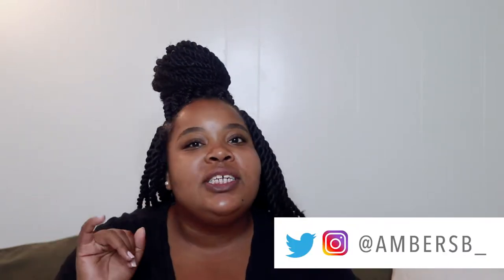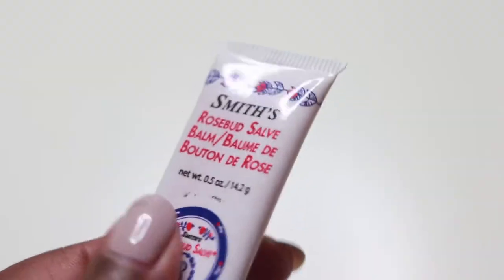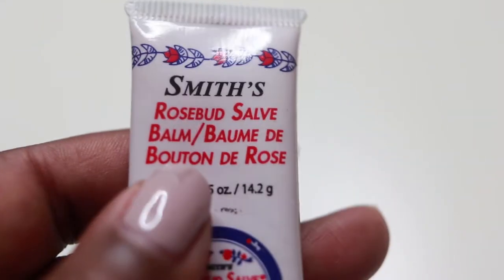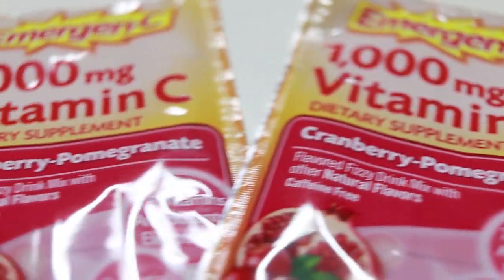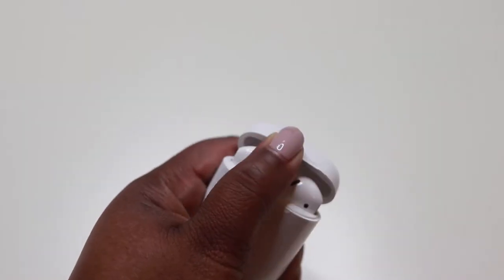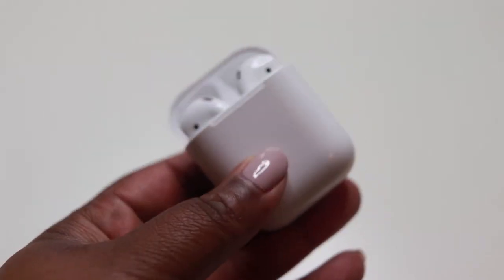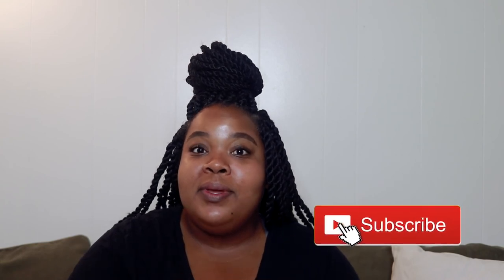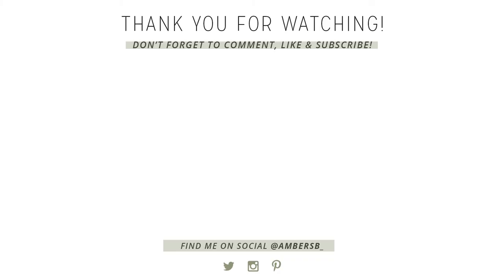TRAVEL ESSENTIALS: WHAT I BRING ON EVERY FLIGHT!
Hey guys! Here are some things to put in your carry on before you hop on your next flight! Anything linkable will be (as always) linked down below.

- Water bottle (similar)
- Pacifica Wake Up Beautiful Overnight Mask
- Smith's rosebud salve
- Zycam spray